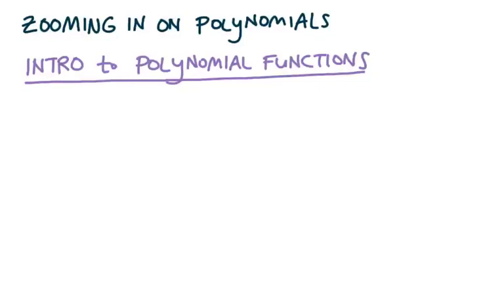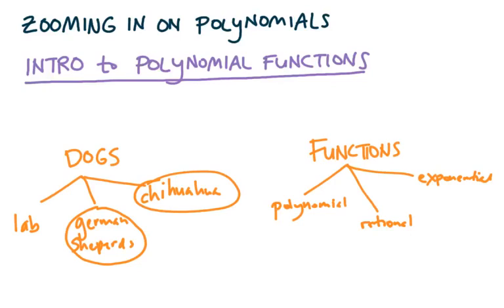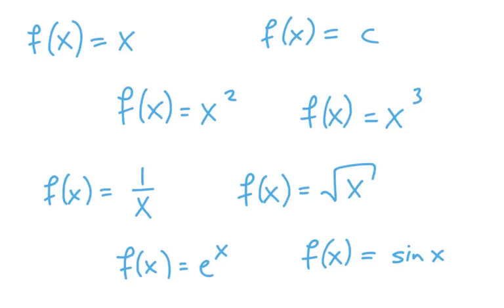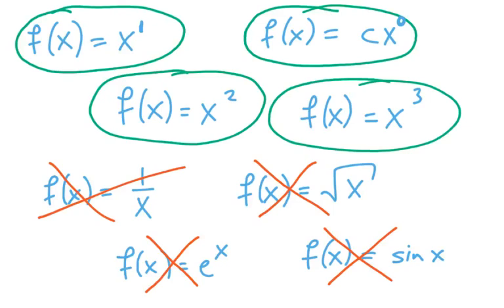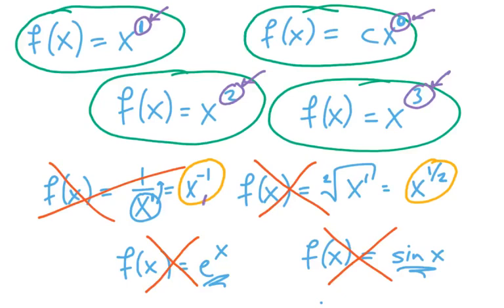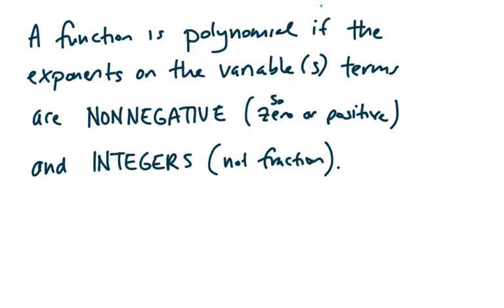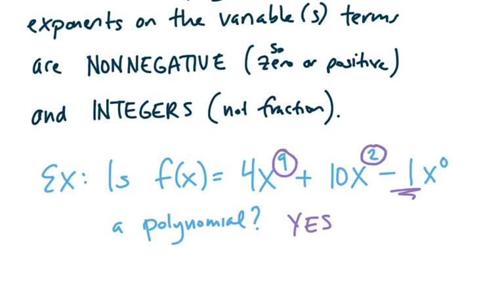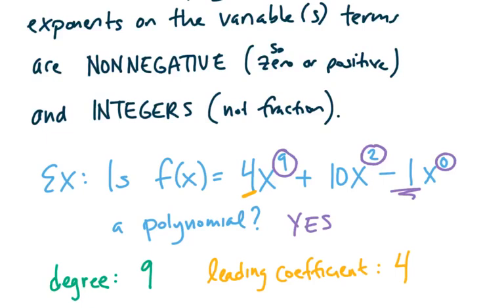Intro to Polynomial Functions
This video is specifically for students taking MAT151 College Algebra. It is to be watched as part of Unit 2: Zooming in on Polynomial Functions! Enjoy!